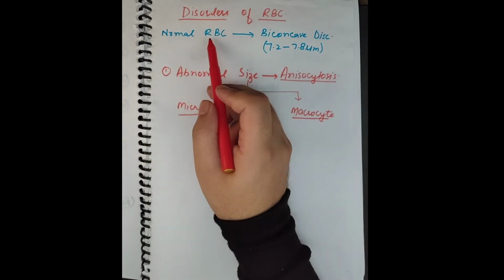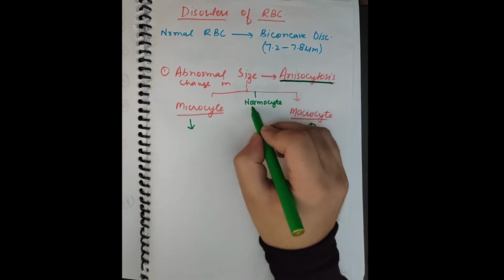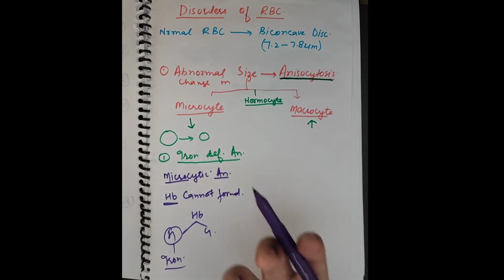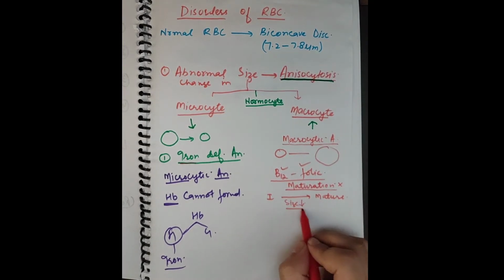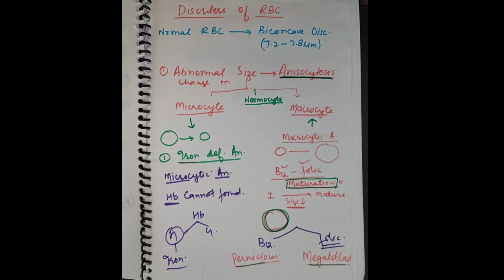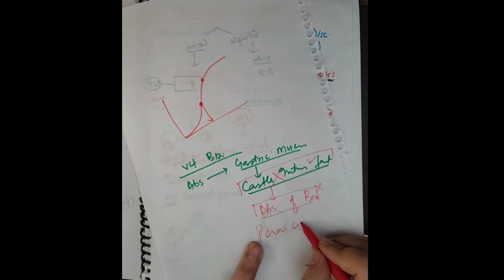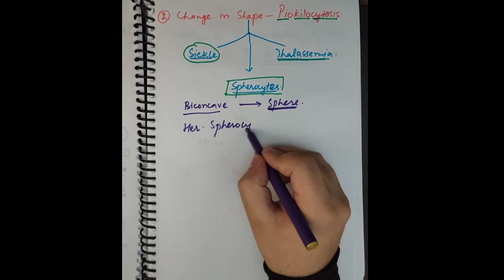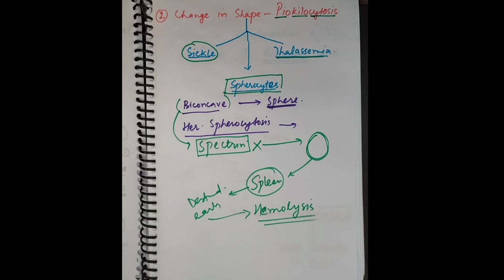Disorders of rbc simplified/red cell disorders/megaloblastic and pernicious anemia/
there are disorders in shape and size of rbc.
anisocytosis is change in size of rbc.
iron deficiency causes microcytic anemia.
vitamin B12 causes pernicious anemia.
piokilocytosis is change in shape of rbc.;